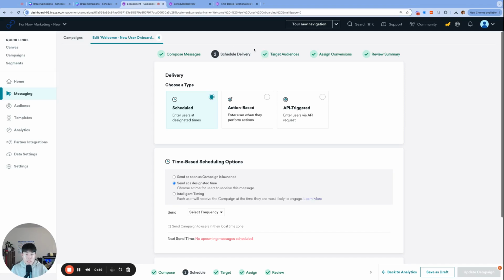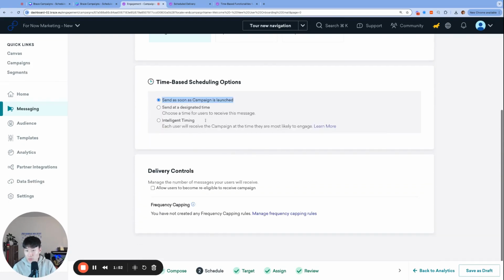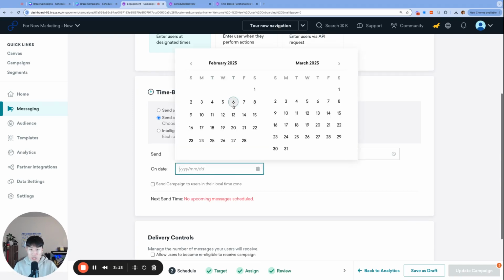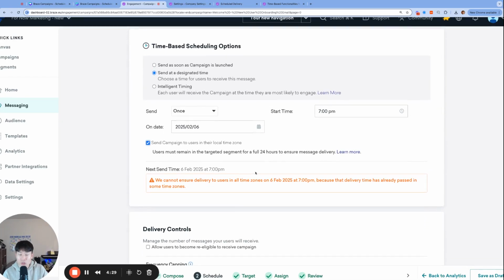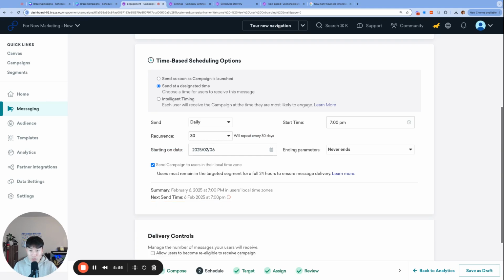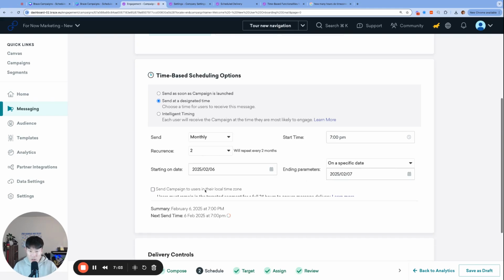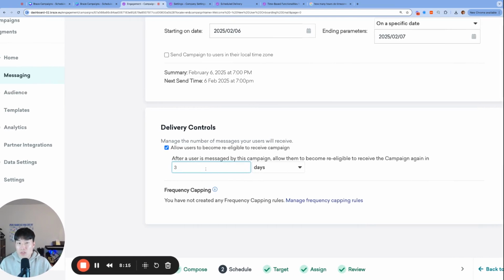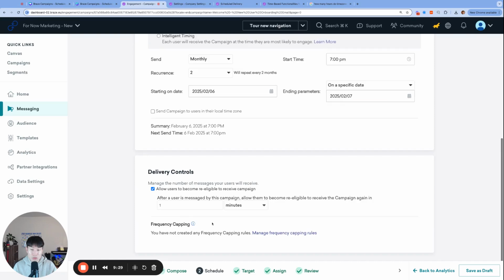Braze Campaigns | Scheduled Delivery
1. Time-Based Functionalities for Campaigns

REACH OUT!